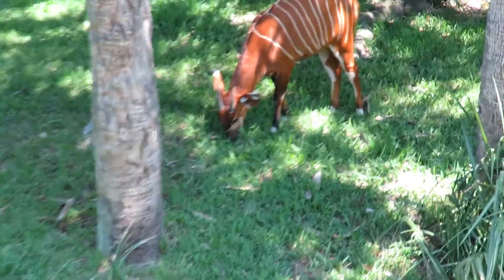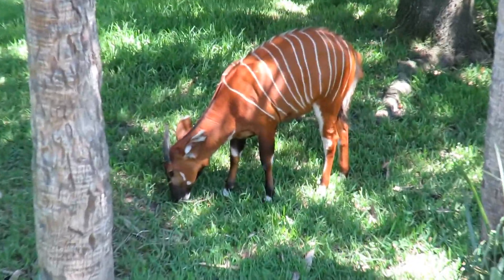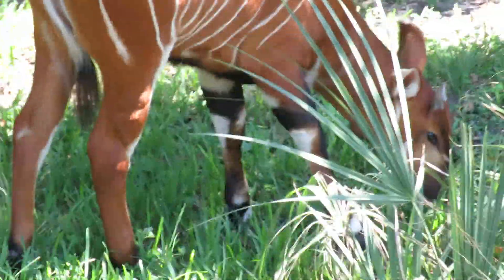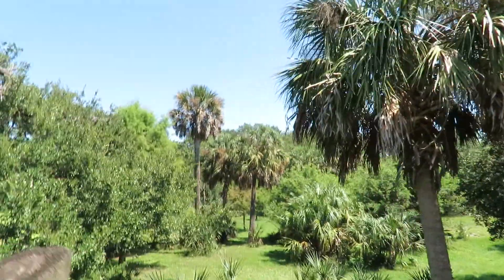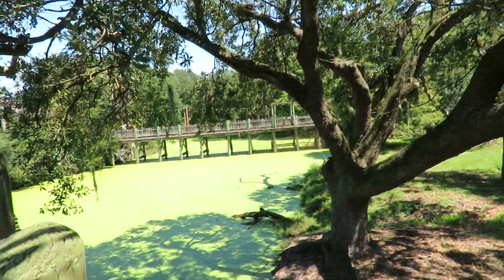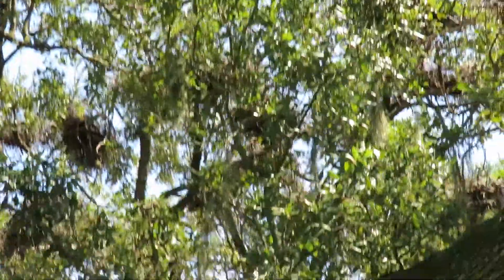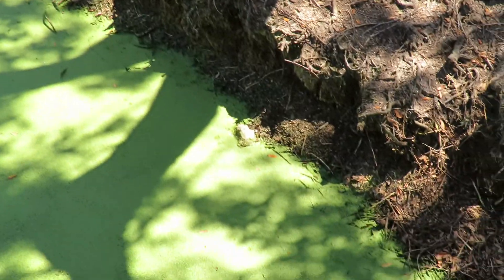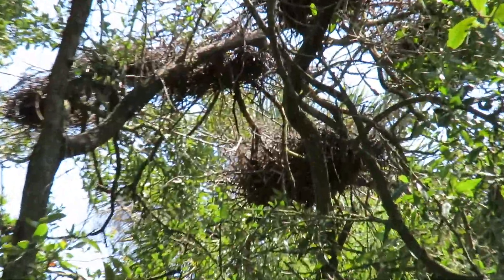Eastern Bongo Best Animal & Spectacular Yard & White Ibis Nests! Jacksonville Zoo & Gardens!